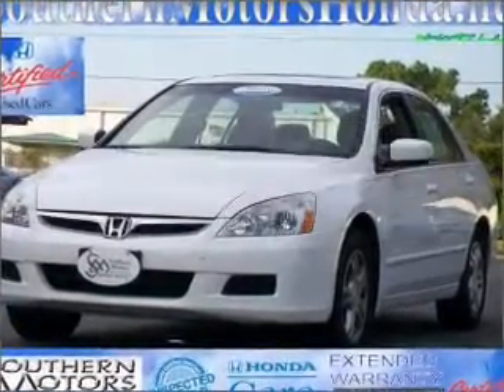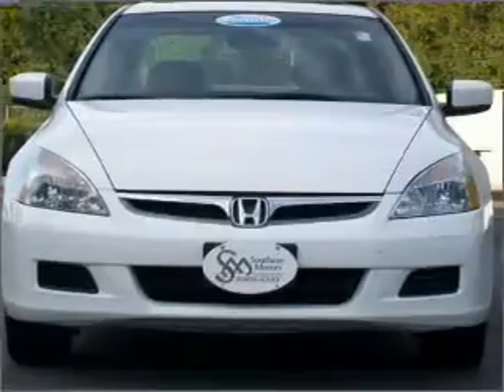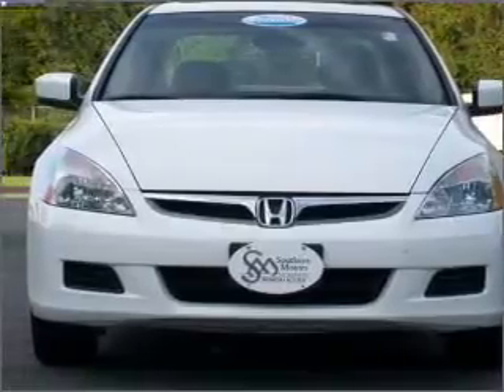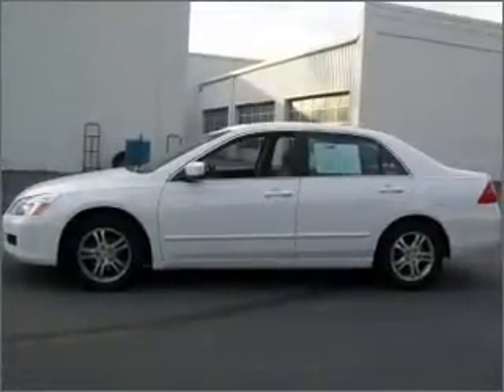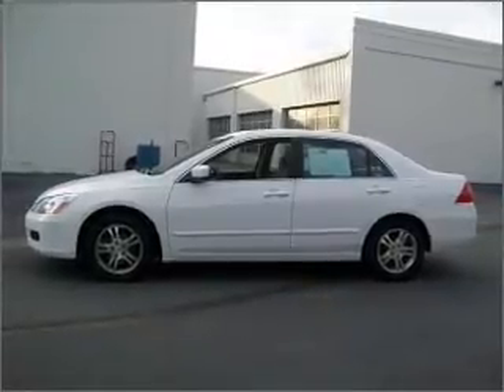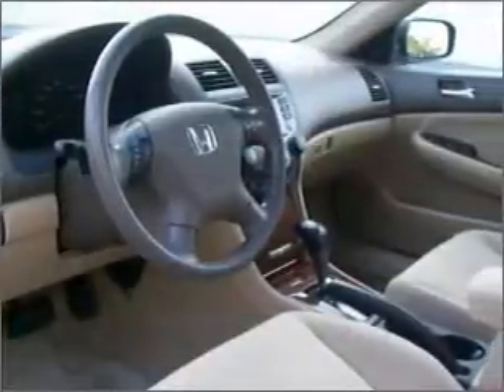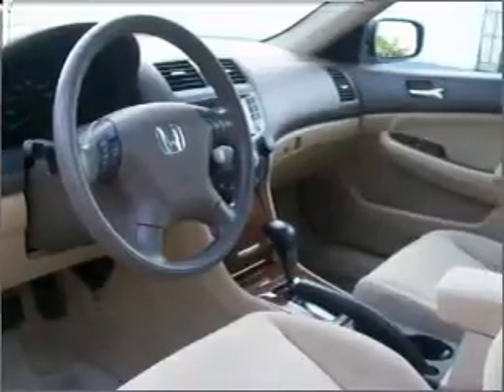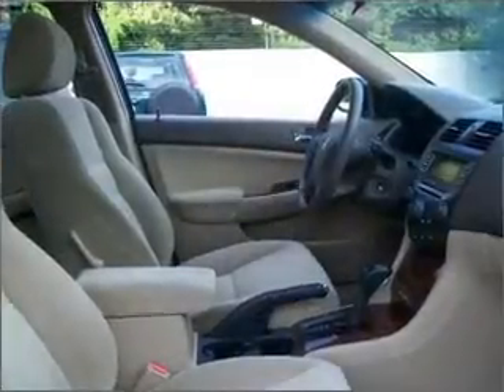2007 Honda Accord - Savannah GA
Year: 2007
Make: Honda
Model: Accord
Trim: EX
Engine: 2.4 liter inline 4 cylinder 16 valve
Transmission: 5-Speed Automatic
Color: Taffeta White
Mileage: 47175
Address:
10300 Abercorn St